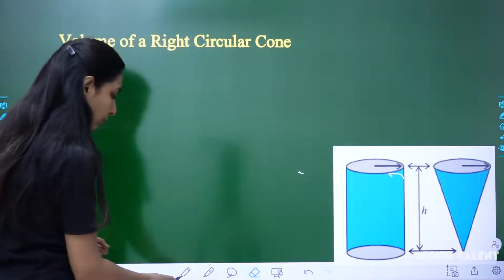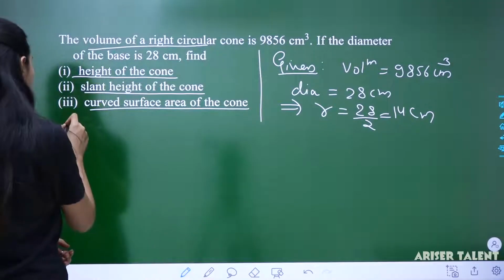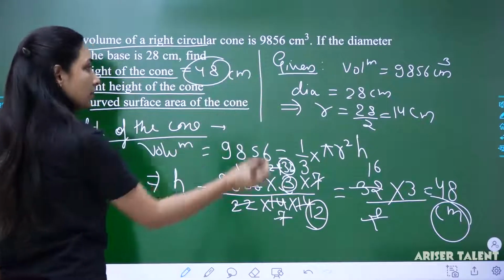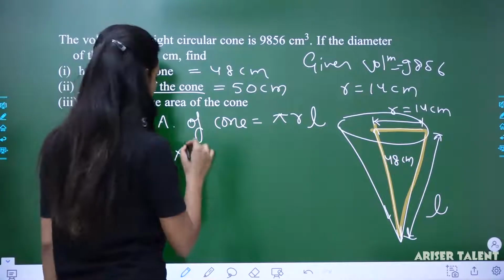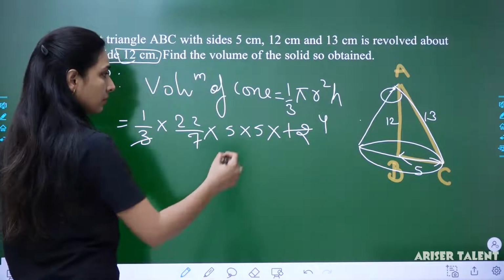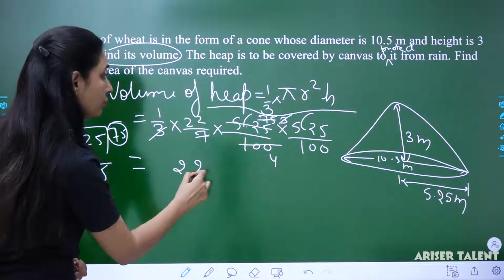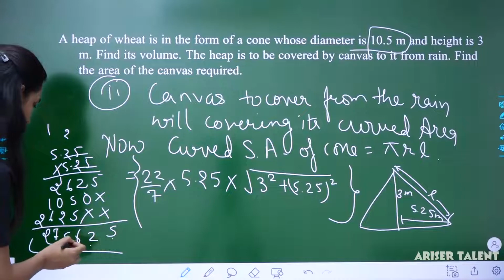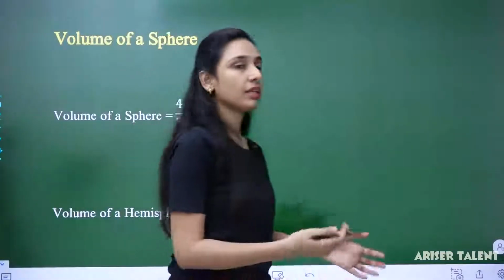Surface Area & Volume | Numericals | Complete English Medium | Class 9 Term 2 | Ariser Talent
Our courses include:
1. HD Video Lectures designed by top faculty of Kota.
2. Study Material prepared by experts.
3. Test Series to boost your preparation.
4. Previous Papers and Sample Papers.
5. 24X7 Online Streaming Course
6. Mind Maps
7. Access anytime, anywhere using any device Ariser Talent is an online Education platform for JEE, NEET, NTSE & CBSE 7th to 12th The Best e-Learning app for IIT-JEE MAIN & ADVANCED | NEET Medical | CBSE XI&XII | CBSE IX&X (FOUNDATION & NTSE) Preparation.